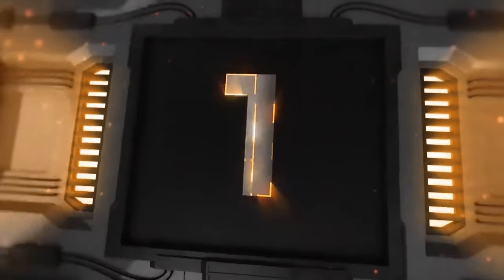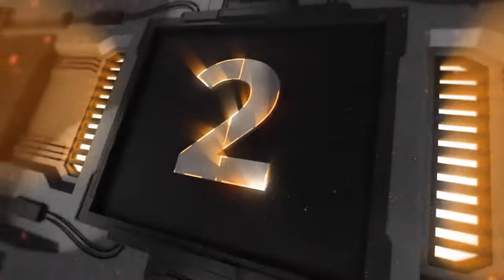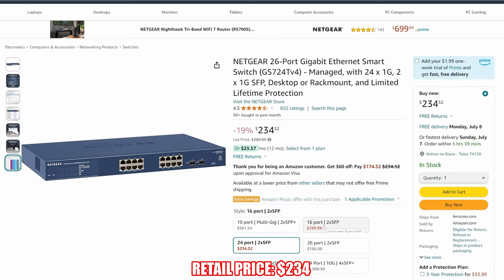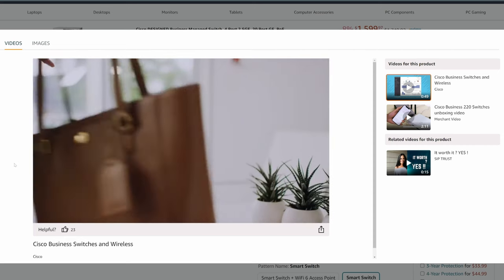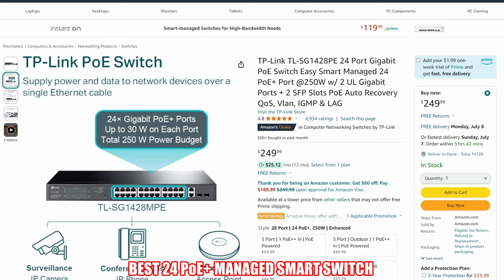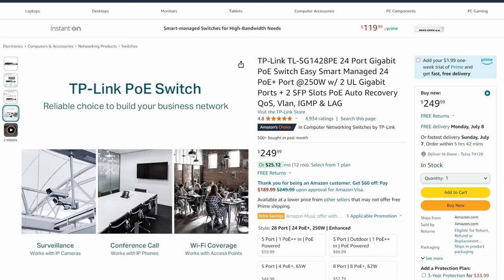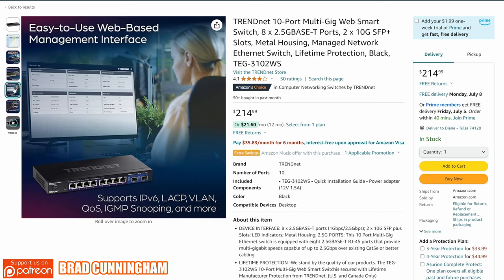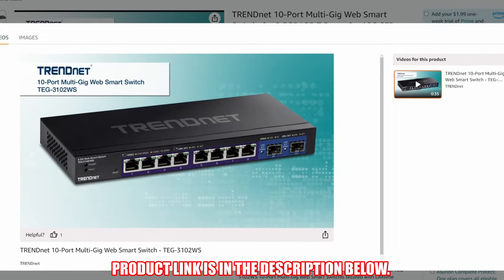TOP 5 MANAGED SWITCHES FOR 2024 - ULTIMATE BUYER'S GUIDE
These are our TOP 5 Managed Smart Switches in 2024 and going into 2025! All products are listed below at the very best prices.

Best Deals on our TOP 5 Managed Switches!
9 Port 2.5Gb Smart Web Ethernet Switch,1 10G SFP Slot&8 x 2.5G
NETGEAR 26-Port Gigabit Ethernet Smart Switch (GS724Tv4) - Managed
Cisco Business CBS220-24T-4G Smart Switch | 24 Port GE
TP-Link TL-SG1428PE 24 Port Gigabit PoE+ Switch Easy Managed
TRENDnet 10-Port Multi-Gig Switch, 8 x 2.5G Ports, 2 x 10G SFP+

FLASH SALE!!!

0:00:00 TOP 5 Managed Switches in 2024
0:00:30 Managed Switch Number 1
0:01:12 Managed Switch Number 2
0:02:05 Managed Switch Number 3
0:03:18 Managed Switch Number 4
0:04:34 Managed Switch Number 5